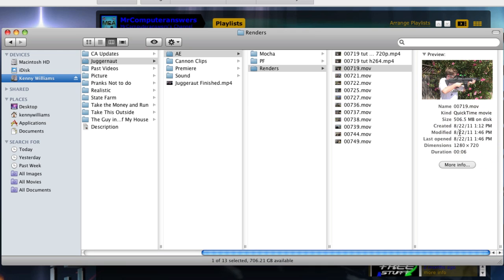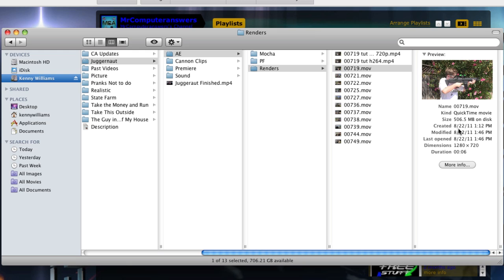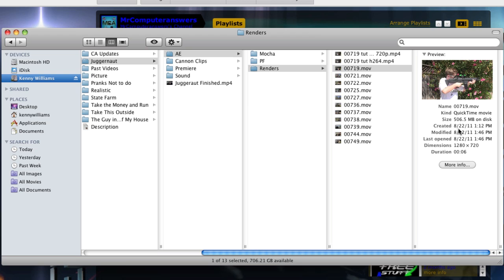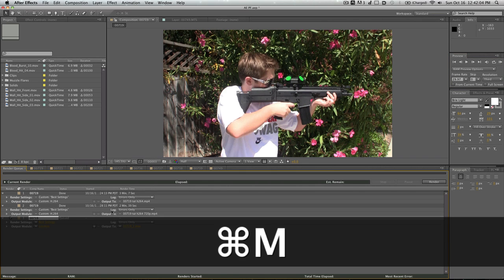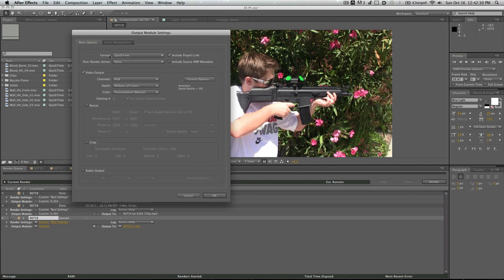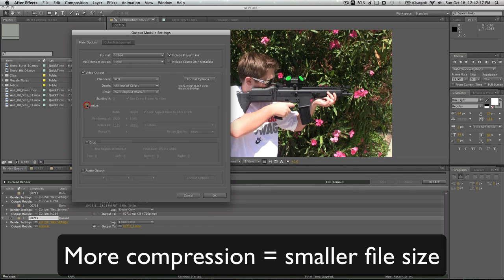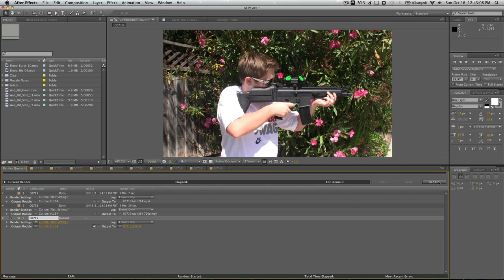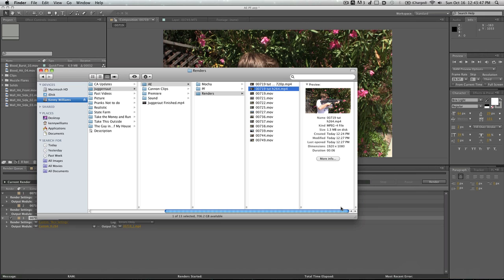How to decrease the file size of an After Effects export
Why is the After Effects export video size so giant? This has to do with compression and the codec you want to use. No single codec is best for all situations. Watch the video to learn more.